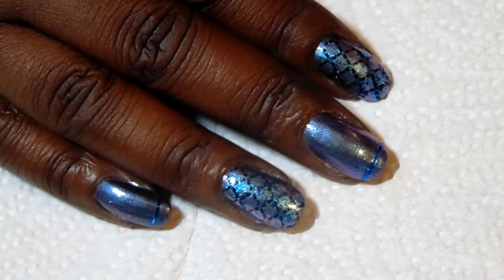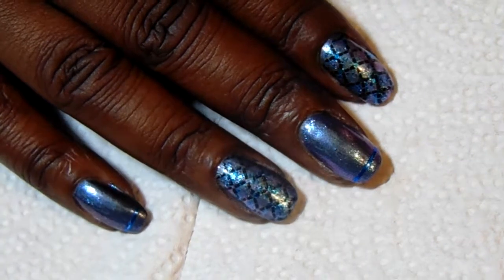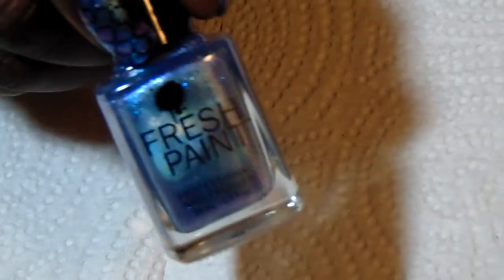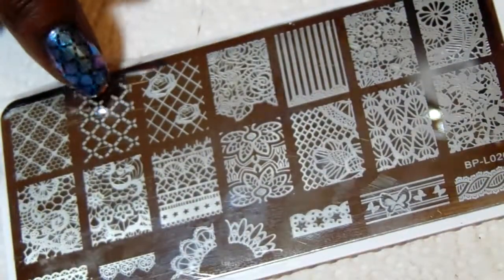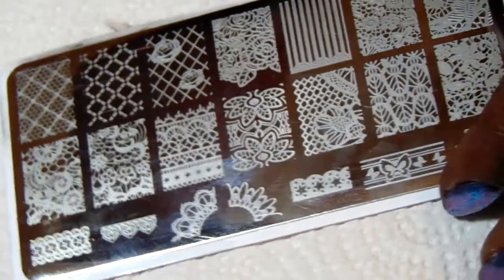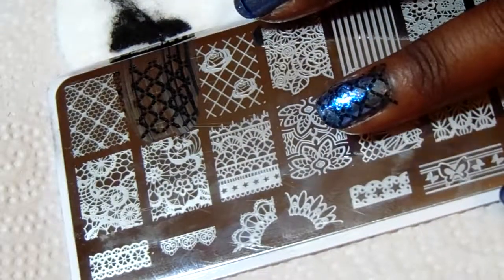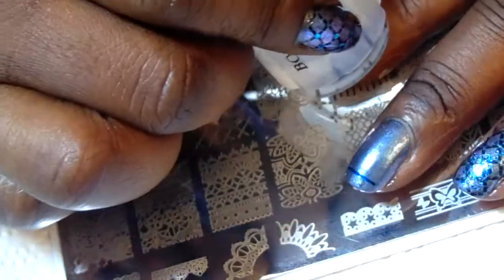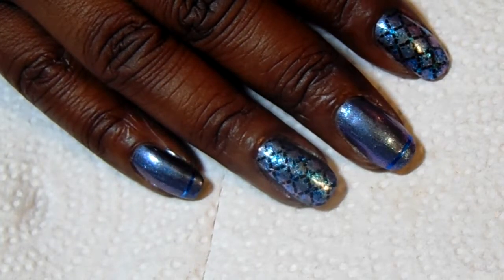Elegant Blue Stamped Shimmer DIY Nail Art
Hello, everyone

I wanted to share this beautiful blue shimmer manicure. I just love blues. Please let me know what you think.

Some of my ideas come from the inspiration of others and I put my spin on how it should look on short natural nails. I use several forms of nail art and designs such as stamping, freehand nail art, decals, etc.

I look forward to bringing you my tutorials and getting to know you guys. Any products used I have purchased unless otherwise stated.

 Items used:
Beauty Secrets Ridge Filler as my base coat
Born Pretty Stamping Plate L020
Born Pretty Stamper
Pueen Scraper
Pueen BlackStamping Polish
China Glaze Strap on Your Moonboots
Color Club Constellation Prize
Finger Paints Eleven
Pop-arazzi Clear Top Coat
Seche Vite quick drying top coat
Shiny blue Stripping tape
Cotton Claw

Remember to allow the mani to take hold and watch the magic appear. 😊☺️😄.

Don't be discouraged in whatever it is you want to do but be encouraged.